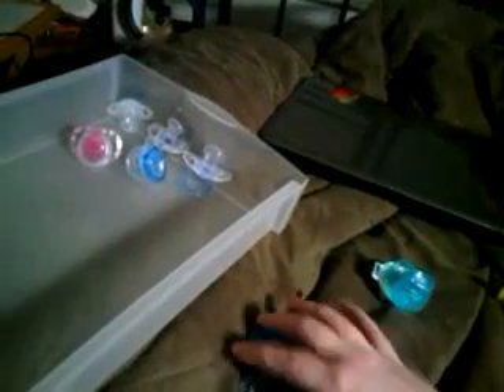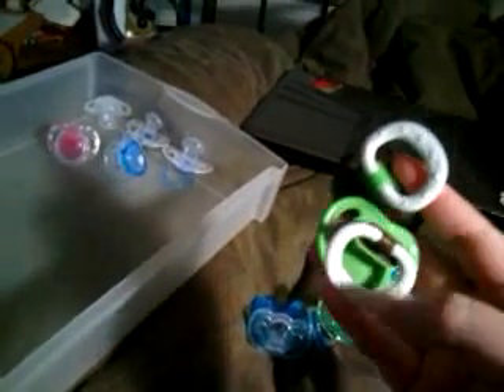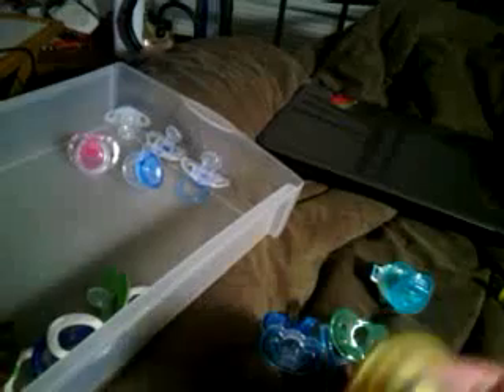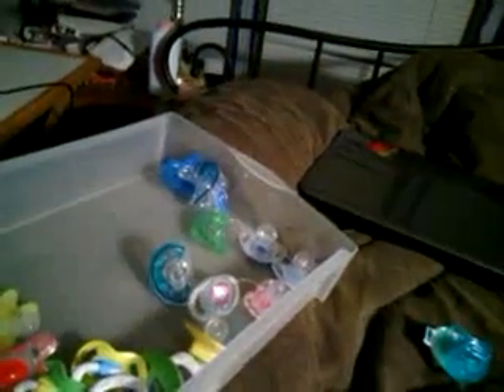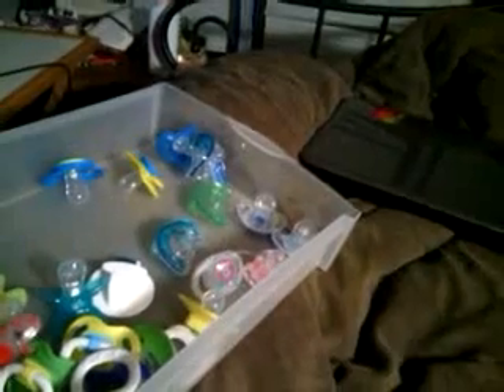Big pacifier haul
I show all the new pacis i got recently